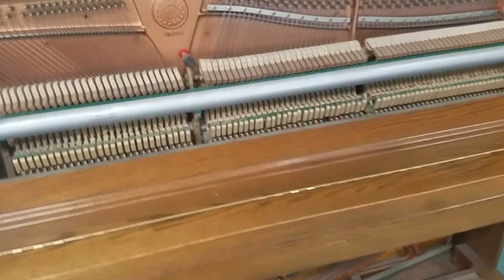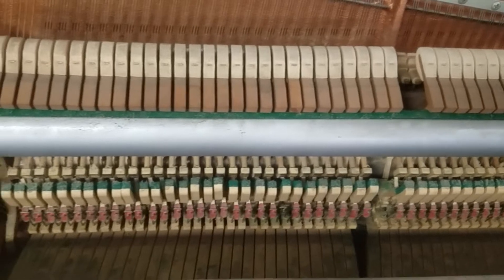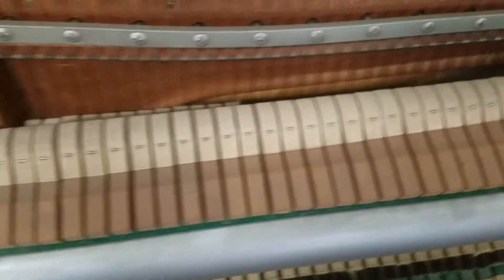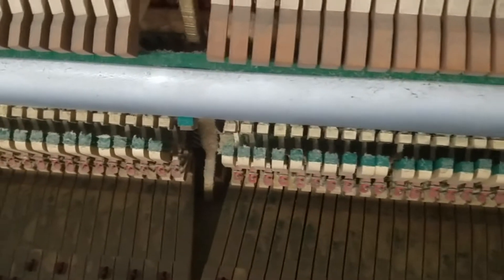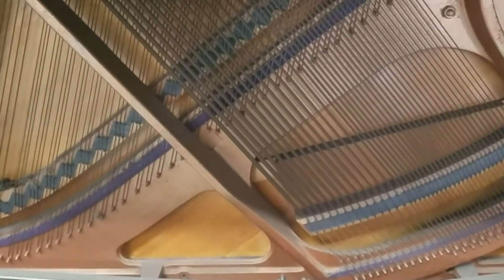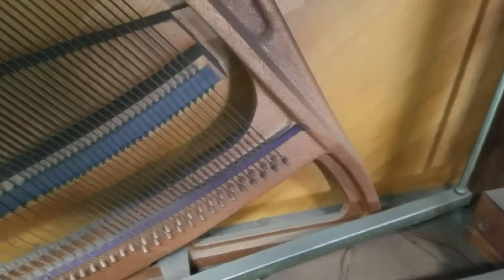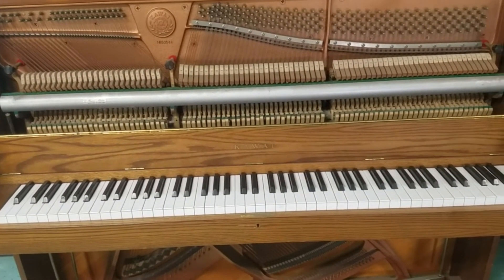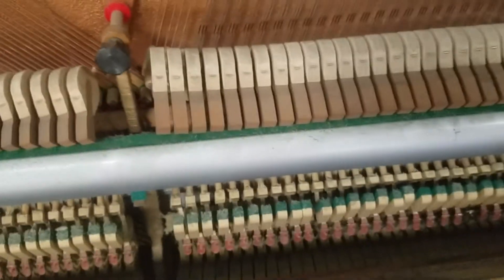Day In The Life Of A Piano Tuner - Part 3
Kawai piano at a church. Piano Tuner in the Field - Part 3